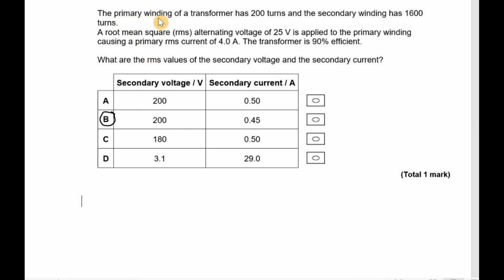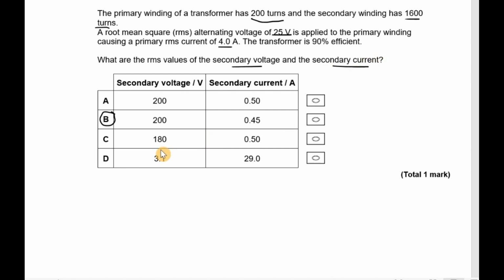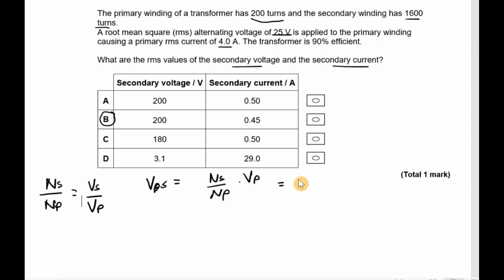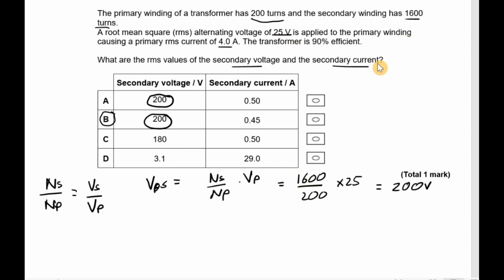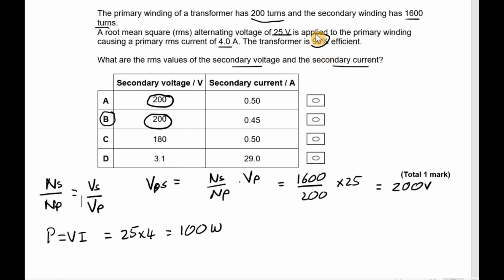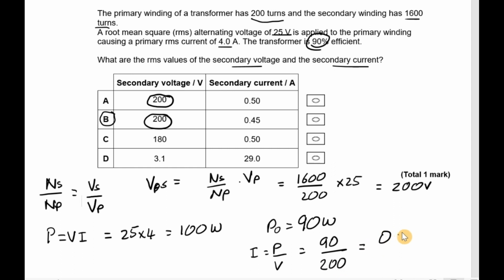Magnetic Fields Multichoice Question 9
Multichoice Question
Worked example
alternating current mc2